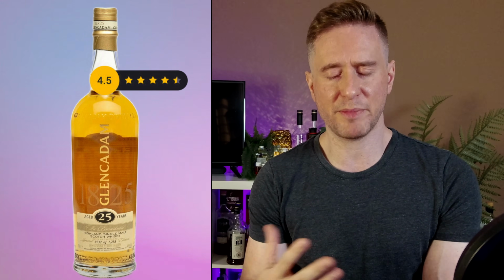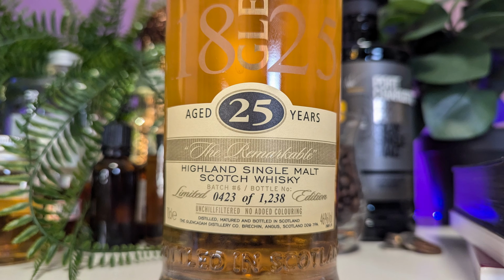If you want to dish out... | Glencadam 25 REVIEW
Well aren't I posh? I've got a single malt scotch whisky from the Glencadam distillery in the highlands today. This is their 25 year old. It's not cheap, but is it worth it? I'll taste it and give you my thoughts. Cheers!

Scores:
0-75 - Crap
75-79 - For cocktails & people you don't like
80-82 - Not bad
83-85 - Getting good here
86-89 - Delicious
90-94 - Awesome
95-100 - Cowabunga Dudes